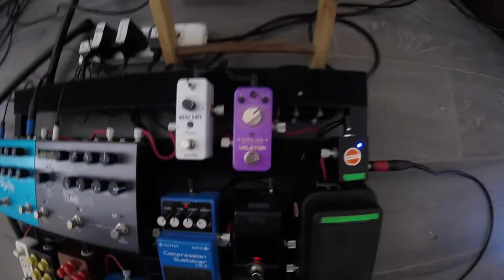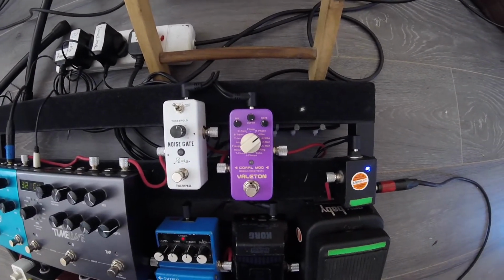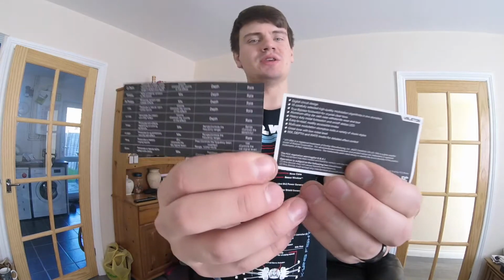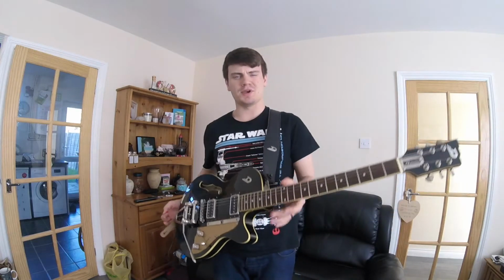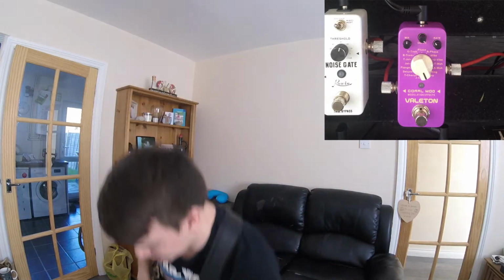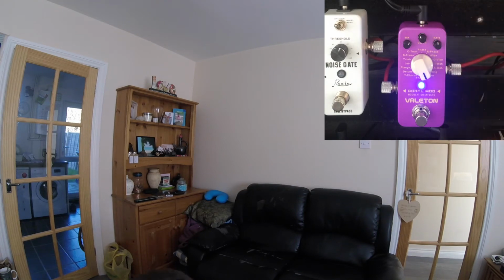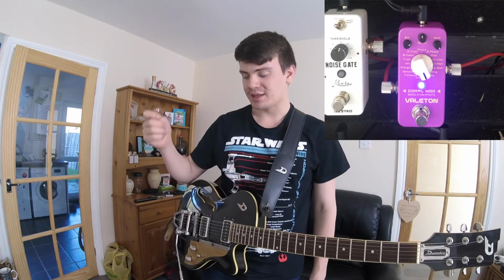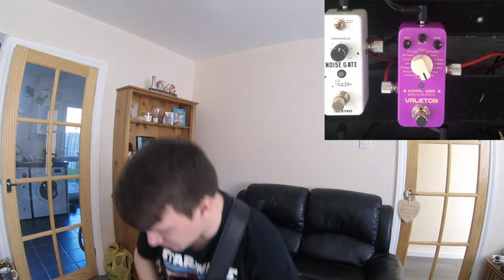Valeton Coral Mod Intro & Echo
Welcome to part 1 of this mini series on the Valeton Coral Modulation Pedal. I put these videos together to try and show off what I think are the best features of the pedal. I hope you enjoy these videos and find them useful!